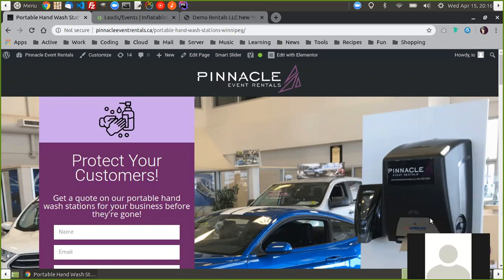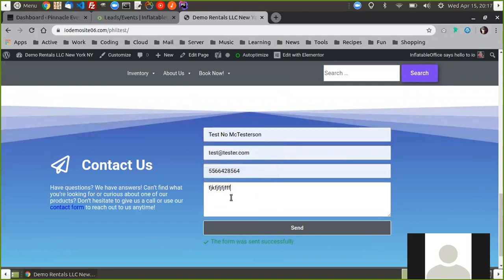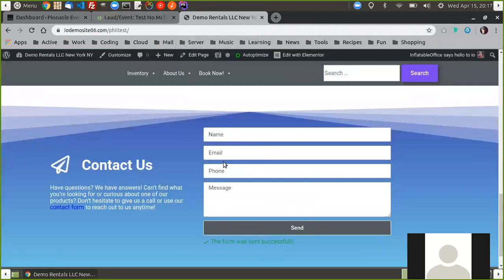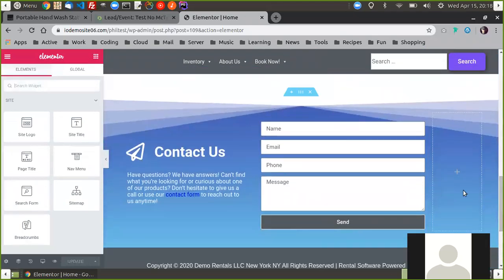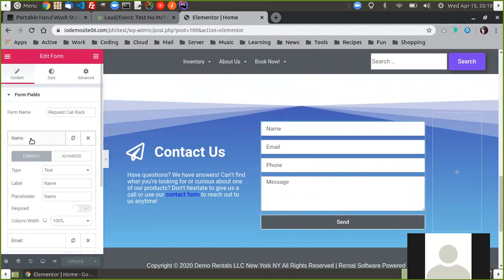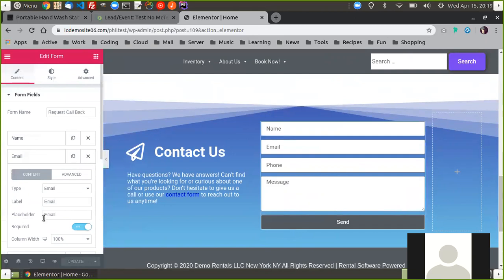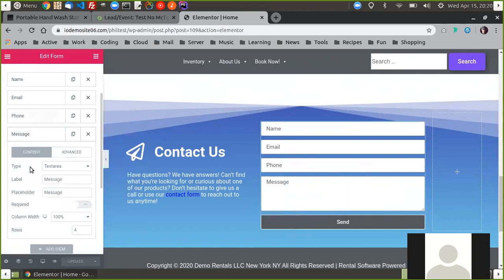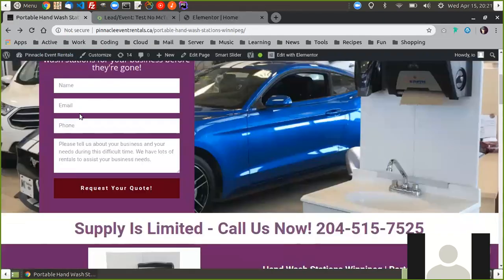The MOST IMPORTANT Point of Your Event Rental Landing Page | InflatableOffice & EventOffice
Today Phil shows you how to incorporate the most important point of your event rental website's landing page. We go through and InflatableOffice demo site that shows you how to set up an automatic way to capture leads and build a smart customer account record for you to manage.

Walk through how to set your event rental website up for success. This works with the IO website but the concepts could be applied any where.